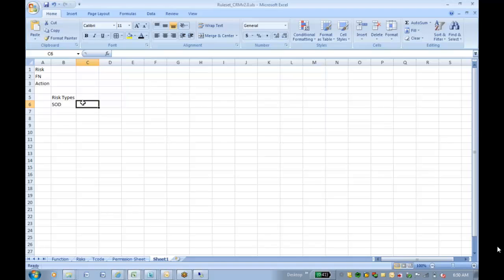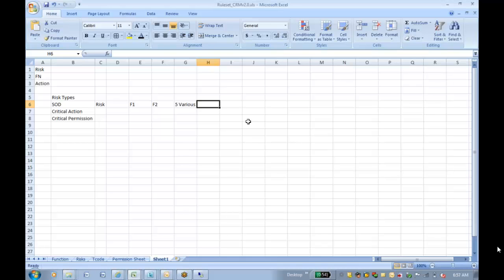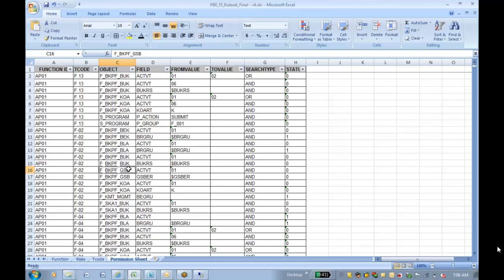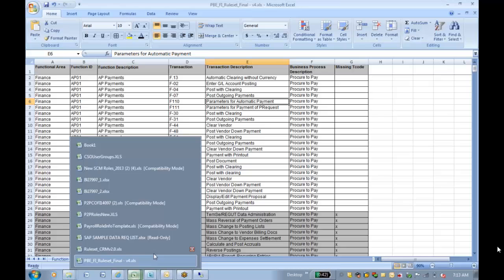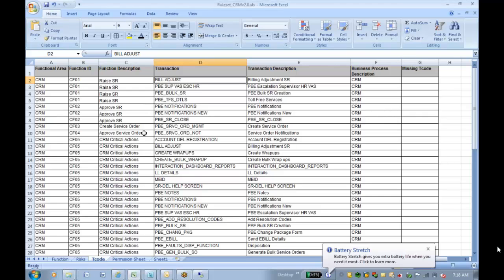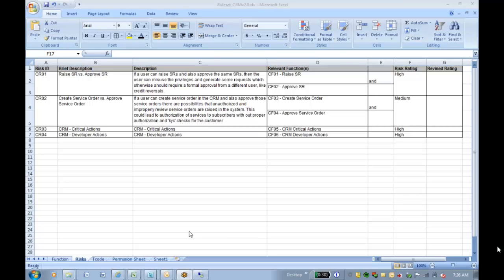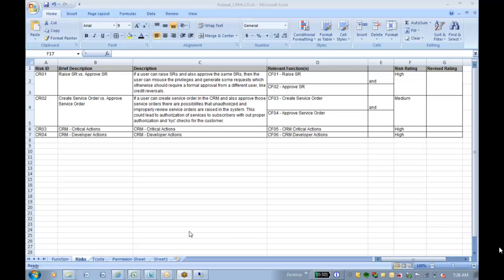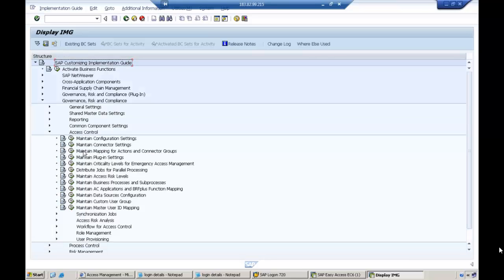SAP GRC Online Trainings | Video Class | Tutorials - Monster Trainings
SAP GRC Online Training  sap grc training   grc training Video Class Overview in Monstertrainings by Mr.venkat  + 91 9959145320
sap grc online training sap grc training hyderabad chennai mumbai
canada us uk malaysia dubai saudi  singapore